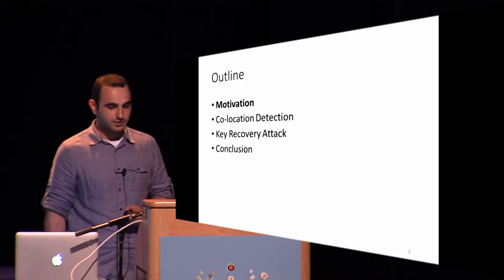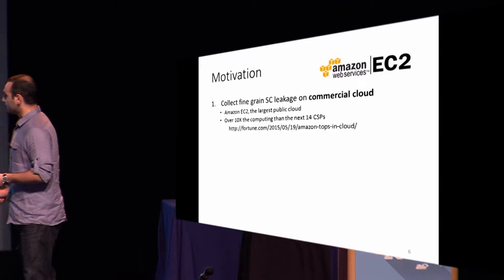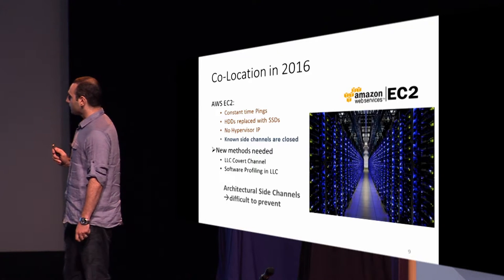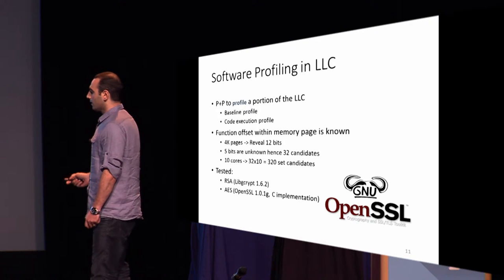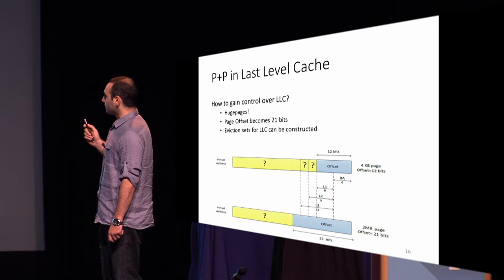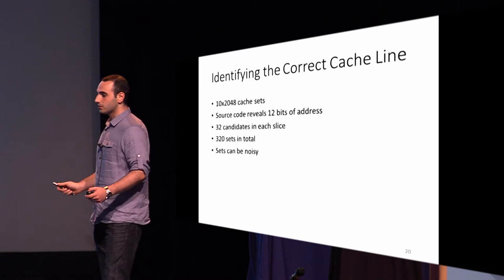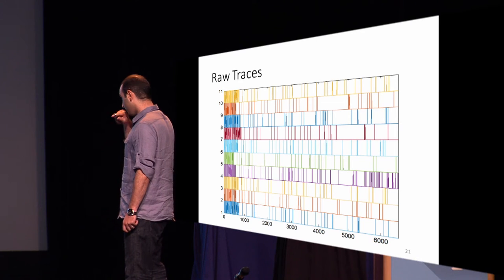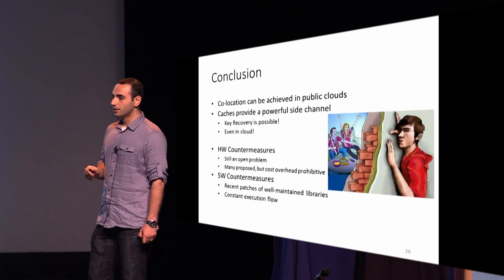Cache Attacks Enable Bulk Key Recovery on the Cloud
Mehmet Sinan Inci and Berk Gülmezoglu and Gorka Irazoqui and Thomas Eisenbarth and Berk Sunar, CHES 2016.